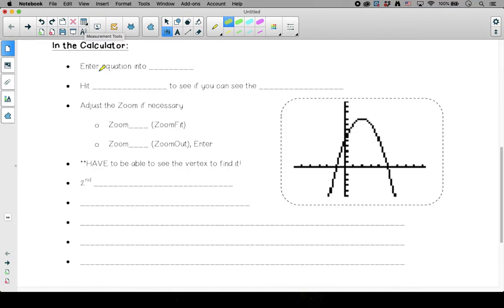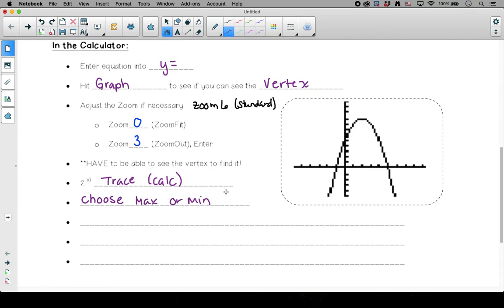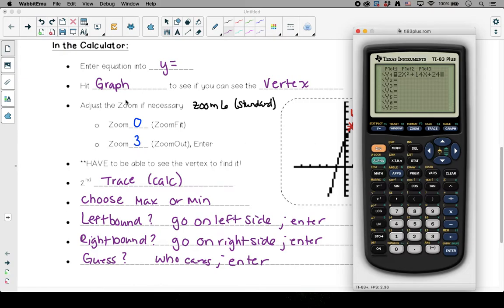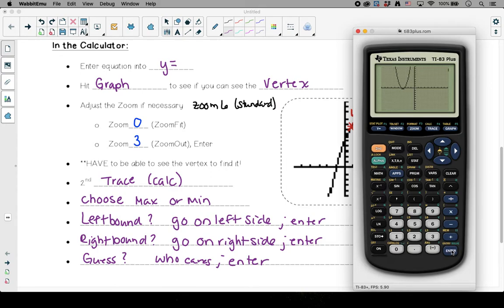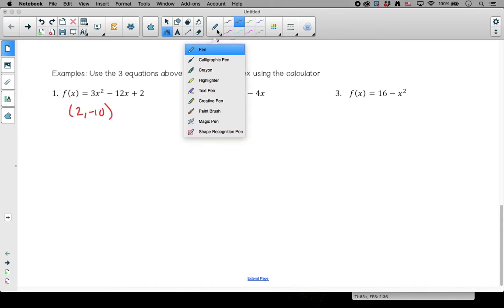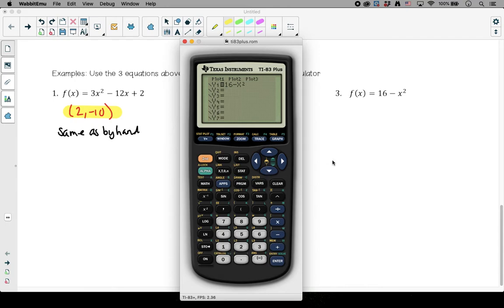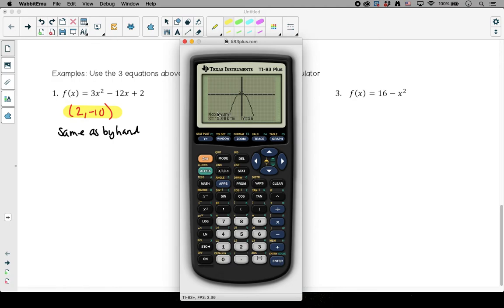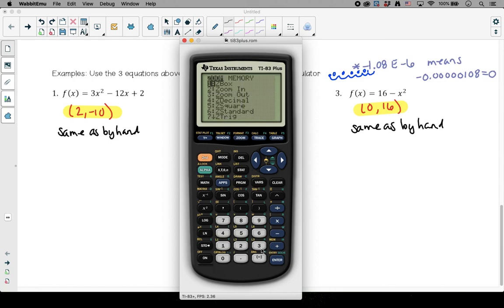m1 Vertex calculator